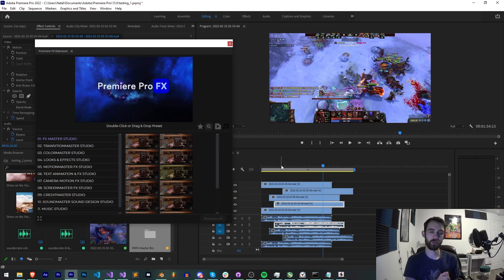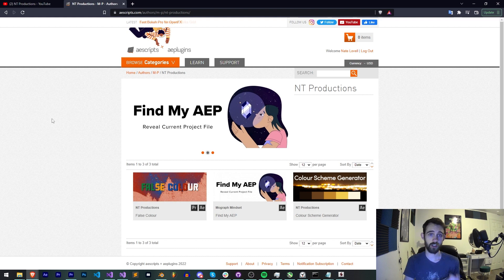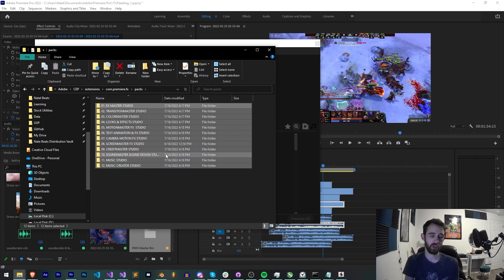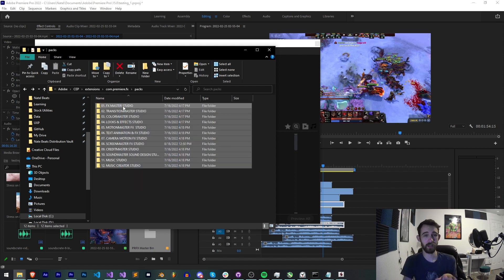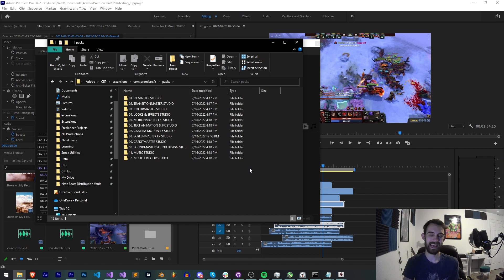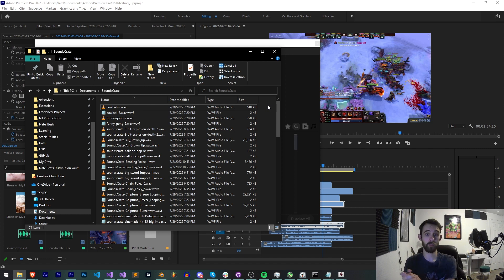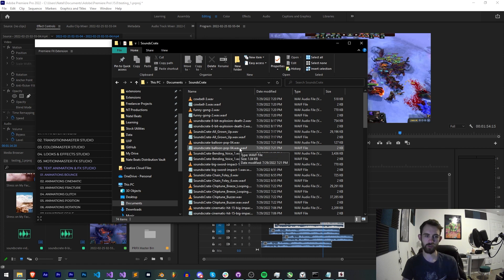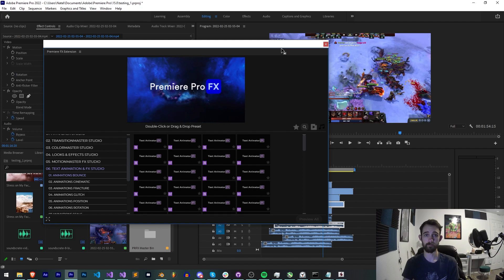Adobe Extension QuickTip - File Management/Storage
Various ways to prep and store your external files for your extensions!

BTC- 3H5VB5RTUs6cNYuuauWd1pzcrUDiE66qsq
ETH/ERC-20- 0x63c70f3d0aB34F2de6afA872f2E1E39B73cBE794